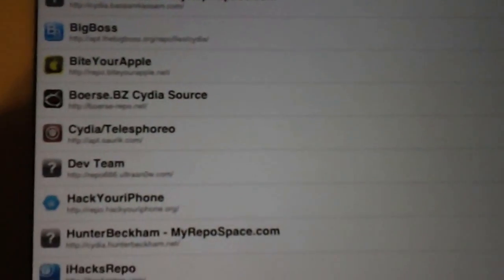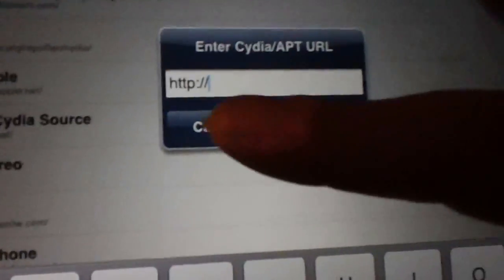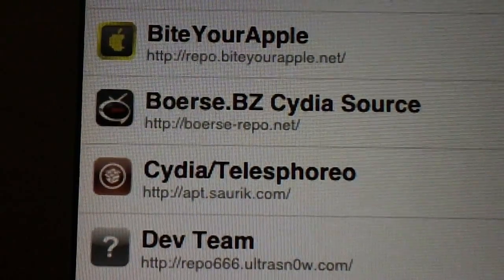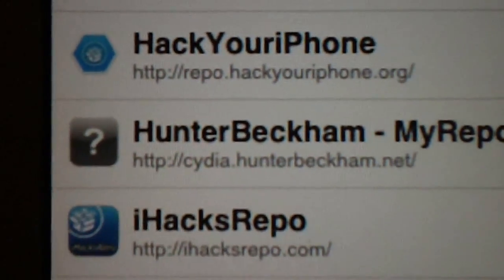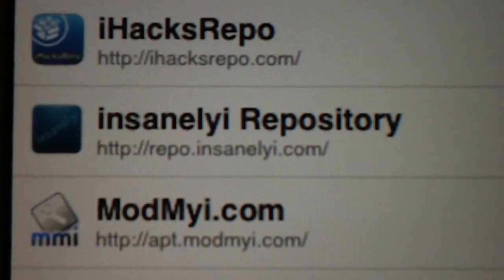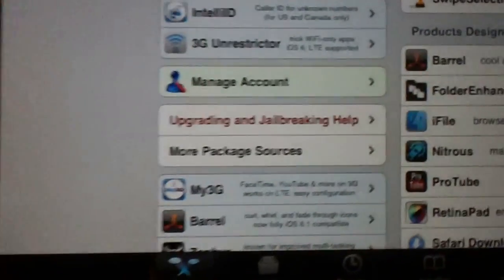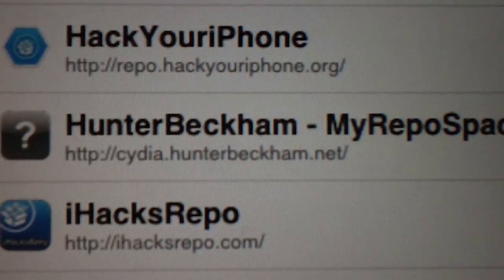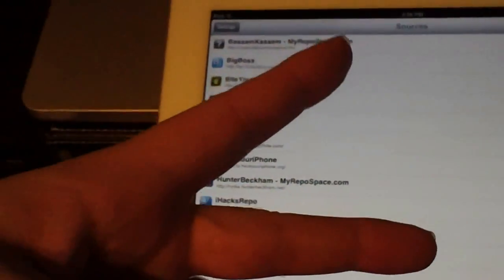TOP 5 CYDIA SOURCES - iOS 7 SOURCES FOR EVASI0N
This is my list of the Top 5 Cydia Sources for iOS 7+

**PLEASE SHOP USING THE LINKS BELOW**

*PLEASE LIKE, FOLLOW, AND VISIT OUR SITES*